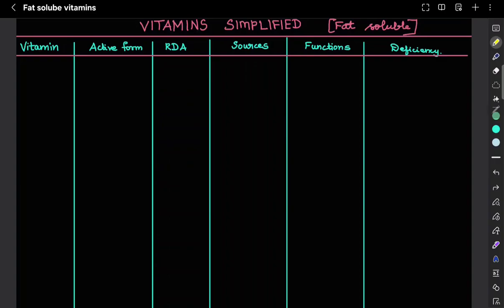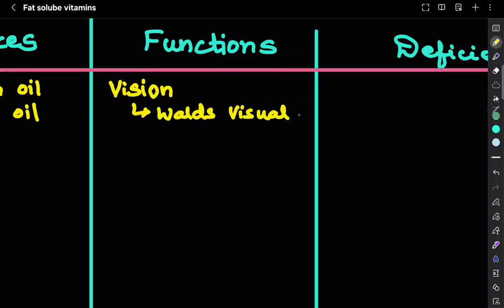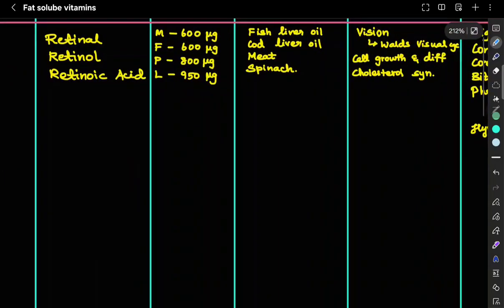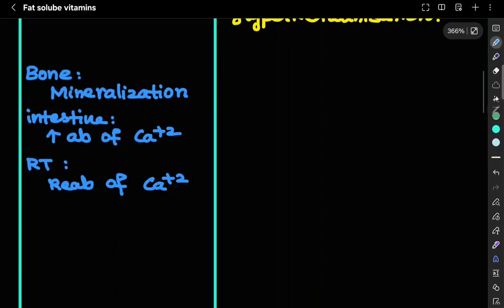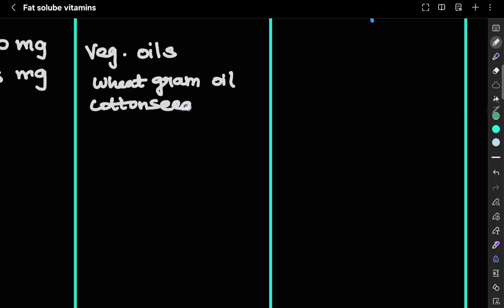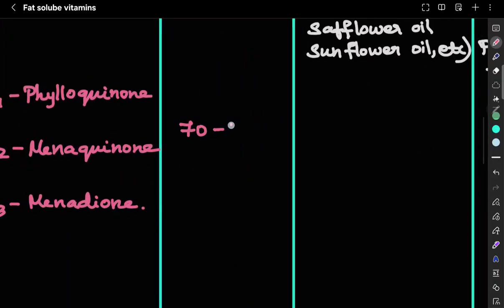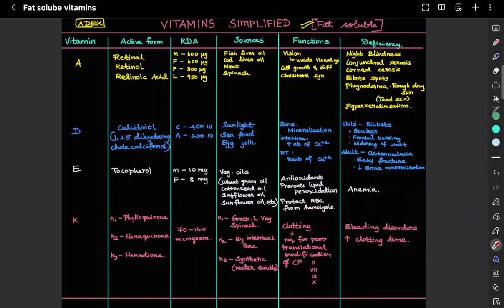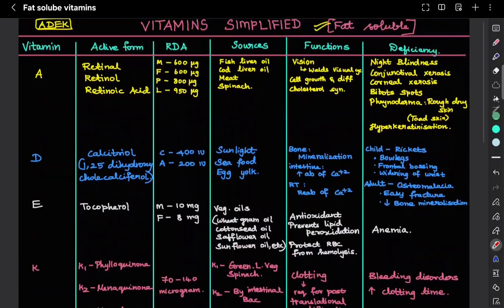Fat Soluble Vitamins (A, D, E, K) Made Super Easy | Tabular Format | MBBS Exam Revision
Master Fat Soluble Vitamins (A, D, E & K) in just a few minutes! 📚

In this video, I've explained Fat Soluble Vitamins in a simple tabular format, making it easy to understand and remember for MBBS university exams, NEET PG, FMGE, and other medical entrance exams.

In this video:

✅ Vitamin A
✅ Vitamin D
✅ Vitamin E
✅ Vitamin K
✅ Sources
✅ Functions
✅ Deficiency diseases
✅ Easy comparison table

This video is perfect for:

MBBS Students

BDS Students

Nursing Students

FMGE Aspirants